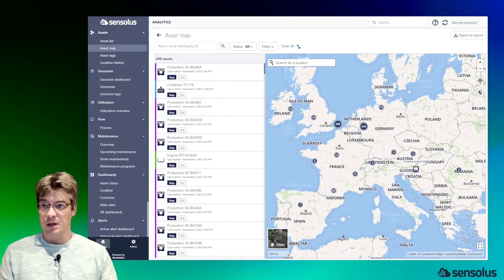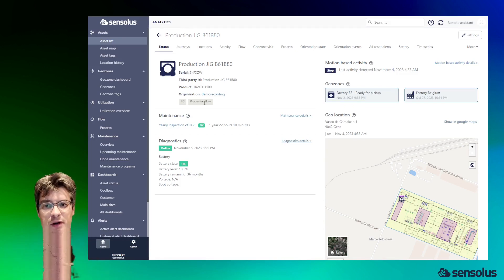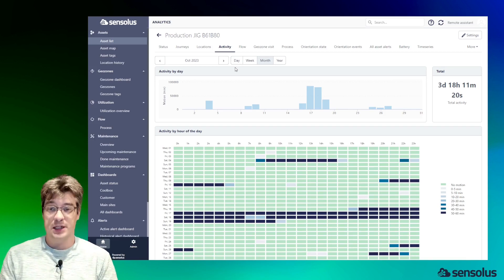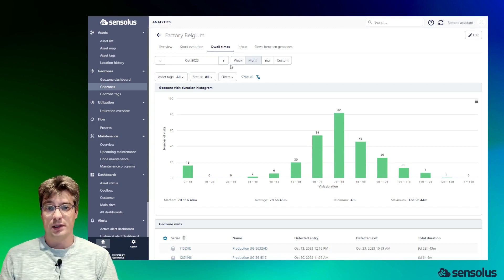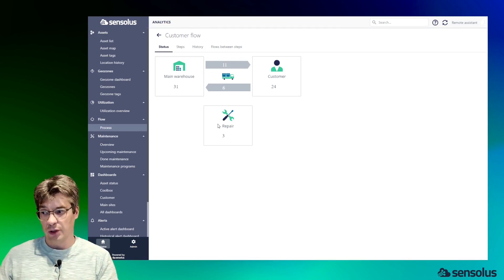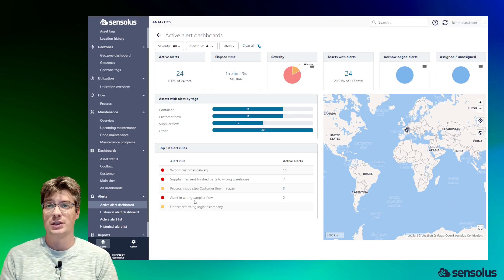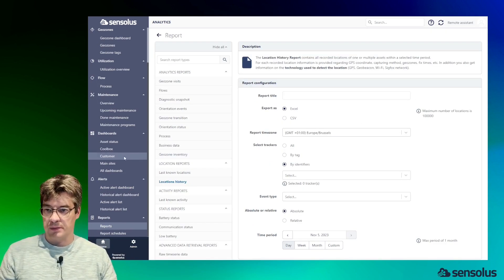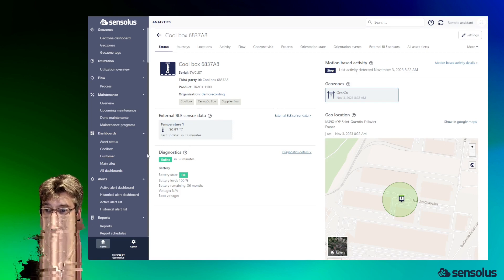Sensolus platform demo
Gives a full overview of the Sensolus platform.  Shows the asset map &, the asset details.  Geozone concepts, stock evolution, dwell times are demonstrated.  I show how the utilization features gives you a full overview of the behavior of the fleet.  The alert system ensures the system follows up your business constraints.  The demo ends with a quick view of the dashboard features.